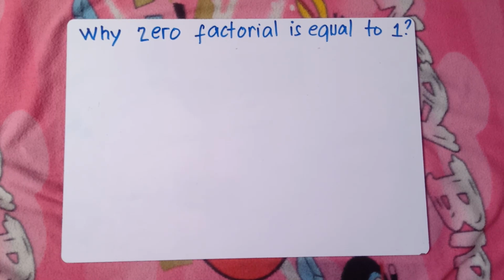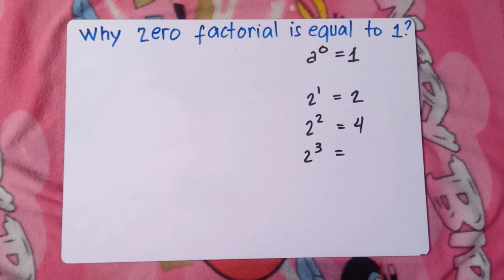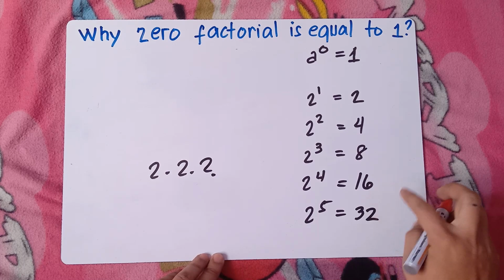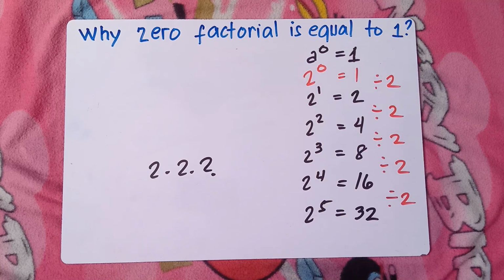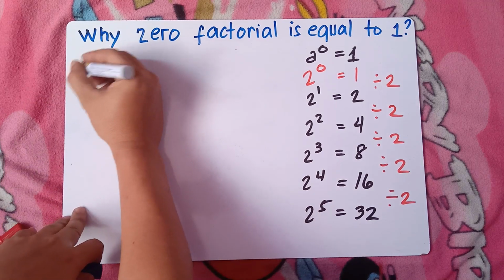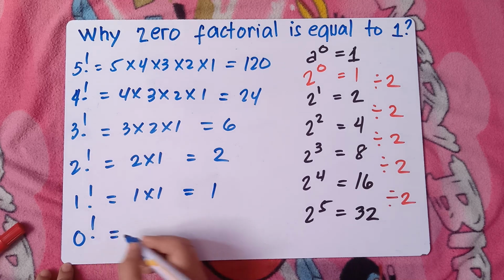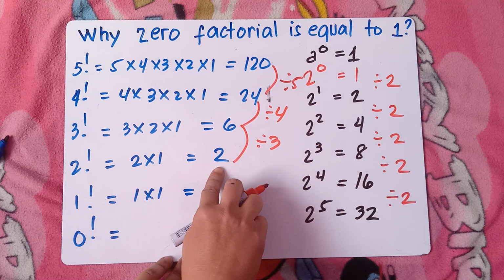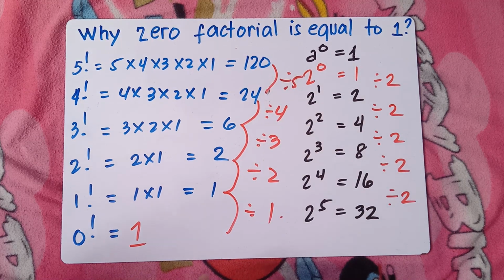Why is 0! = 1?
Solving Factorial Notation , The easy Way , With Calculator Tutorial
In this Video you will be able to prove why Zero Factorial Equals to 1. This video also helps you to recall algebraic expression. This video contains plenty of examples. Hope this video helps!

KEEP FIGHTING!